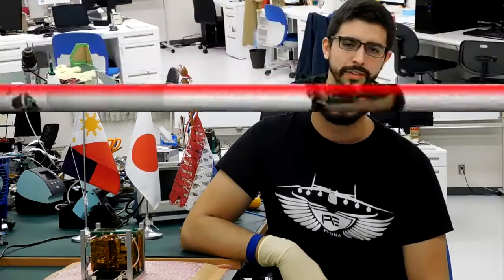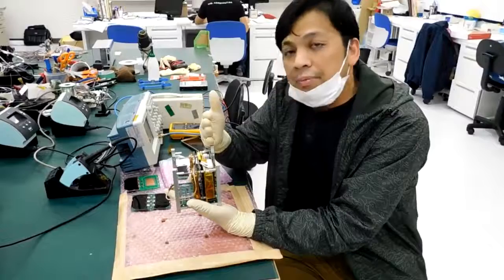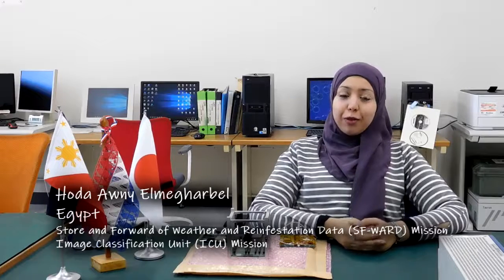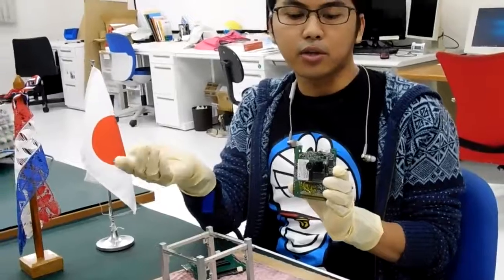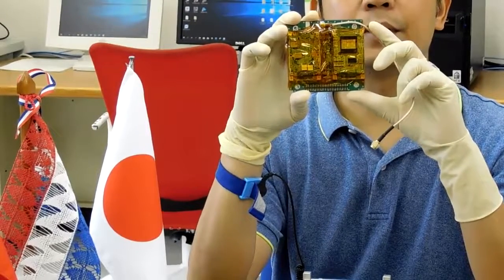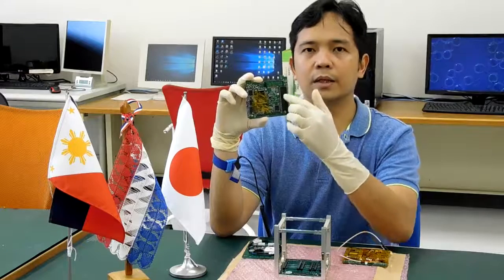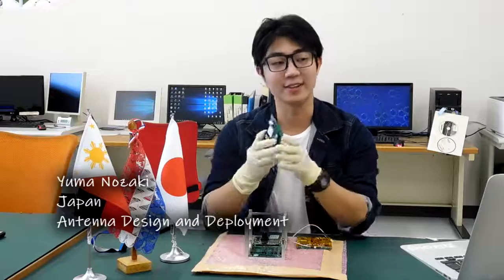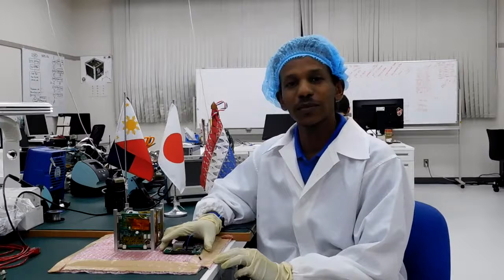AEP - BIRDS4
Paraguay, a través de la Agencia Espacial del Paraguay forma parte del Proyecto Birds4 conjuntamente con Japón y Filipina. En el marco del proyecto Birds4 los, jovenes ingenieros de la AEP, Adolfo Jara y Aníbal Mendoza son los responsables del diseño, construcción y montantaje del Primer Satélite Paraguayo, tipo CUBESAT "GUARANISAT1". Aprendiendo para emprender.